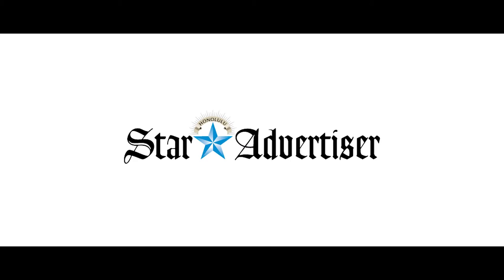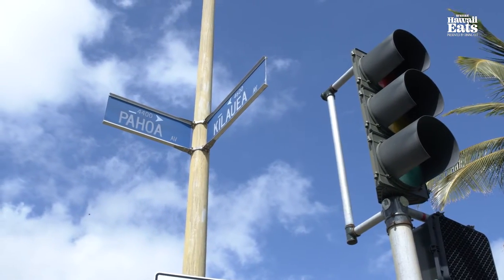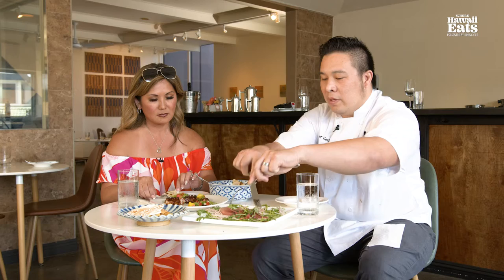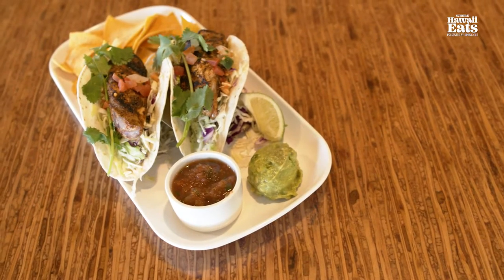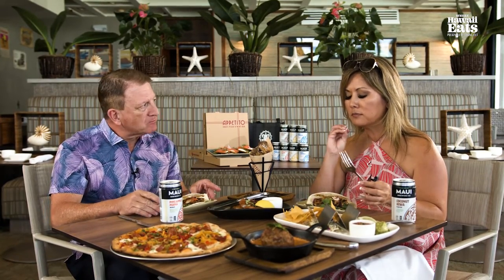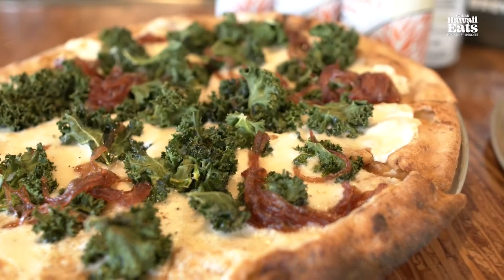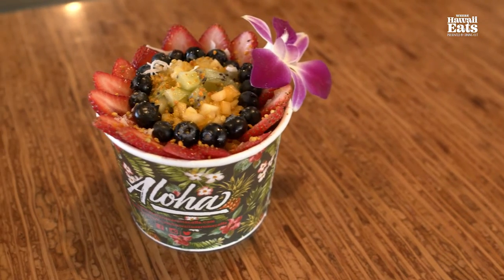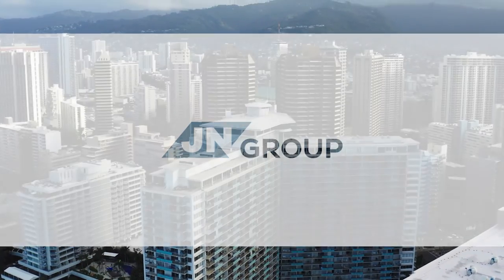Kapa Hale and Outrigger Waikiki with Jeff Wagoner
In this episode of Where Hawaii Eats, host Anne Lee sits down with Chef/Owner Keaka Lee of Kapa Hale located in Kahala. Inspired by Hawaiian, American, European & Asian flavors, Kapa Hale incorporates the stories of local farmers and fresh produce from our islands. After, Anne heads to Waikiki to enjoy a meal with the president and CEO of Outrigger Hospitality Group, Jeff Wagoner, at Outrigger Waikiki Beach Resort. They indulged in a variety of Outrigger restaurant offerings – with dishes from Duke’s Waikiki, Hula Grill, Appetito Craft Pizza & Wine Bar, and Maui Brewing Co.

Keaka Lee uses the unique cultures of the Hawaiian Islands as inspiration to develop his craft. Hawai’i is a melting pot of Pacific and Asian influences that pushes him to expand his palate and challenge his creativity. His style of cuisine revolves around the community. He received his culinary and pastry arts degrees from the Culinary Institute of the Pacific at Kapiolani Community College in 2009. Keaka has worked for 3660 on the Rise & Alan Wong’s Restaurant in Honolulu. He continued his training and completed stage-internships at Benu in San Francisco, Le Bernardin in New York City, Eleven Madison Park in NYC, & Café Boulud in NYC.  He moved to New York City to work for Michael Anthony at Gramercy Tavern, Untitled Restaurant and Studio Cafe at the Whitney Museum. He returned home to join the Pig & the Lady restaurant as the Chef de Cuisine. He reconnected with the local farming community and learned more about Vietnamese sensibility. He combined what he learned in New York City with the fast-growing interest in Vietnamese fusion cuisine. For more information on Kapa Hale, visit kapahale.com

As Outrigger Hospitality Group’s president and CEO, Jeff Wagoner oversees all aspects of the company’s multi-branded, global portfolio of hotels, resorts, vacation condominiums, timeshares and retail operations while steering the direction, growth and strategic priorities for the iconic beach resort brand. Before joining Outrigger in 2018, he served as EVP hotel operations for Trump Hotel Group, overseeing global performance for all resort properties. Prior to this, he held several roles with Wyndham Hotel Group, including president of Wyndham Hotel Group’s management company and EVP of brand and customer services for Wyndham’s hotel brands. Wagoner was also president of Wyndham Hotels and Resorts and SVP of operations at the former Wyndham International, where he oversaw more than 100 Wyndham and Wyndham Garden hotels. For more information on Outrigger Hotels & Resorts, visit outrigger.com